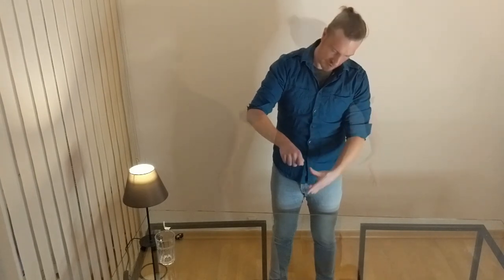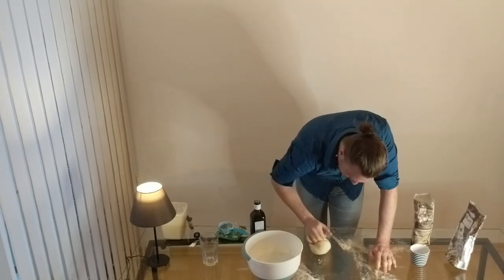Solo Isolation Project: a Quarantined Art Exploration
This is the process I used over the last few weeks to solo devise a piece for my assessment at Arthaus. Its still not really a finished work, but I tried my best to document the process to bring everyone along with me on my journey.

Music on use under Creative Commons from Freemusicarchive.org:
-Monplaisir - Ending
-Scott Holmes - Stomps and Claps
-Ketsa - Green Man
-Ketsa - Life Illusion
-Ketsa - Crescents
-Ketsa - Delirium